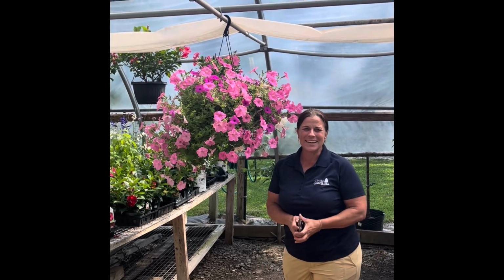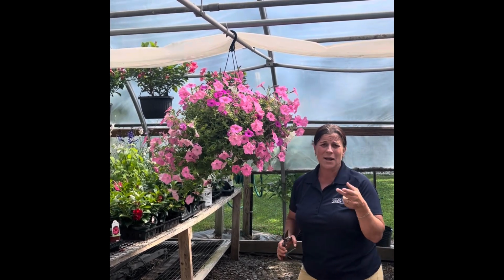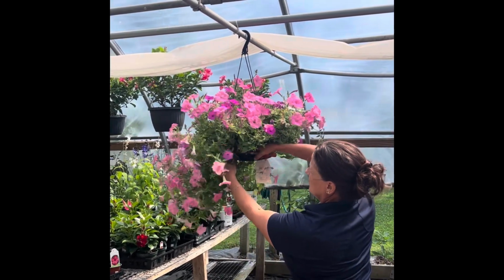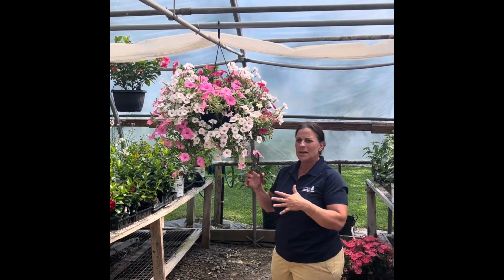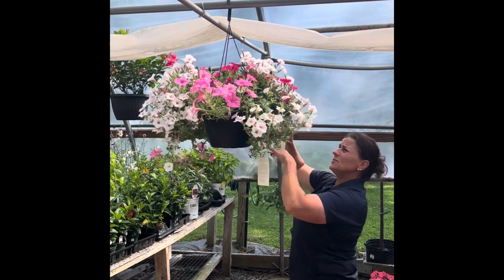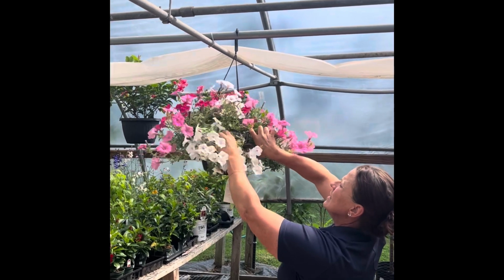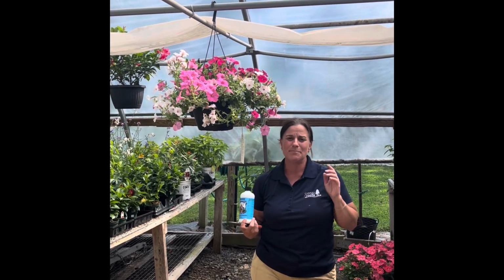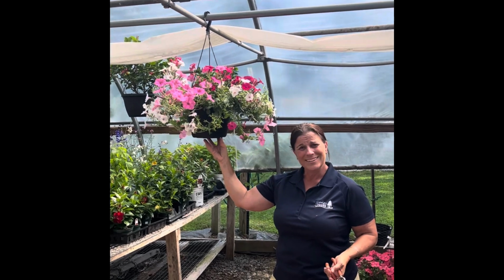Pruning hanging baskets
Beginning of summer is the time to start pruning back hanging plants and feeding weekly.